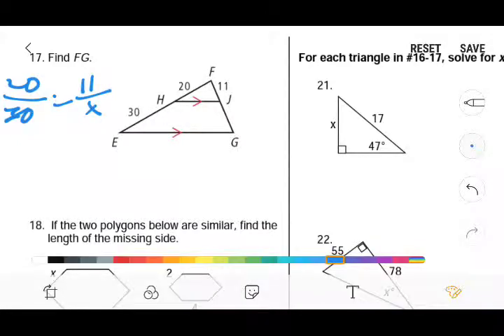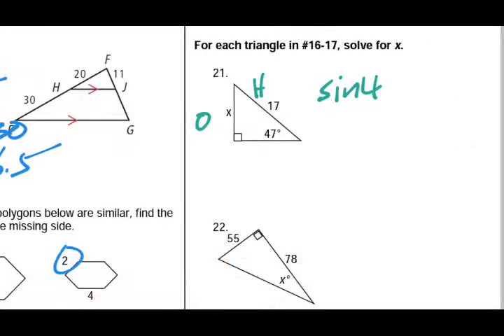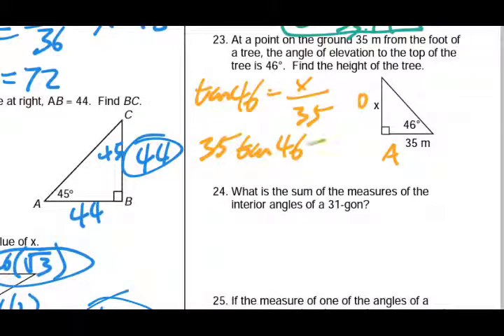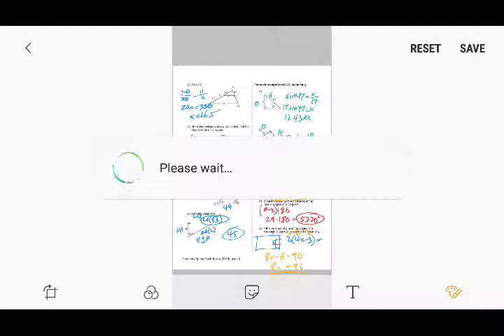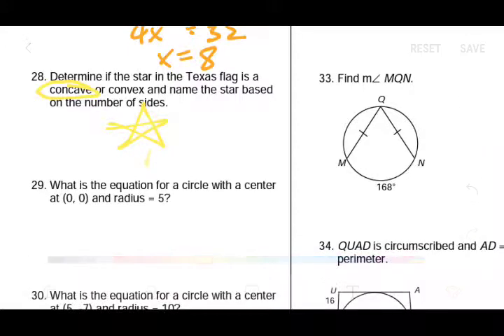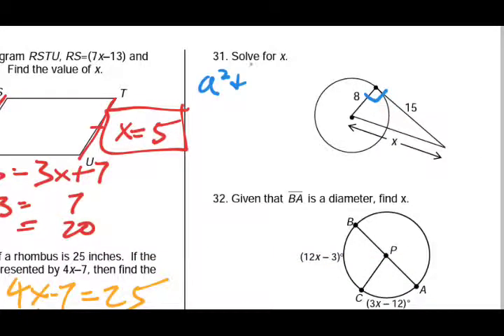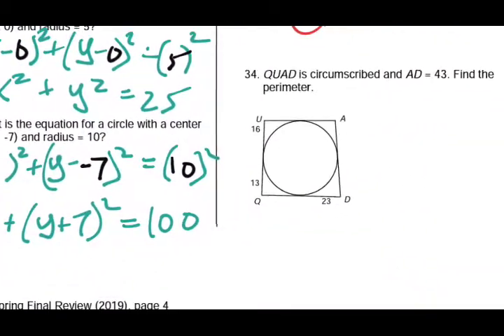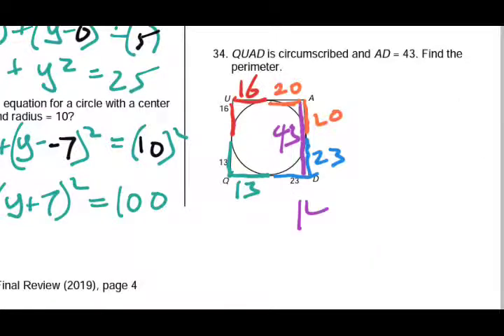Spring Final Review 2